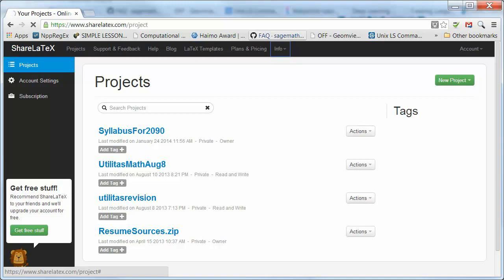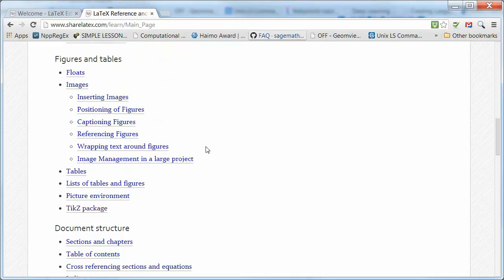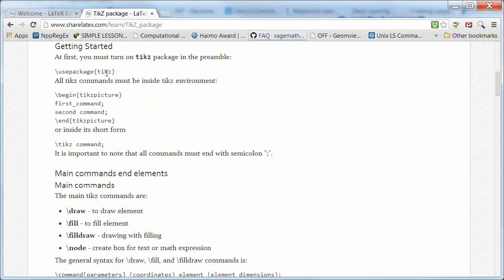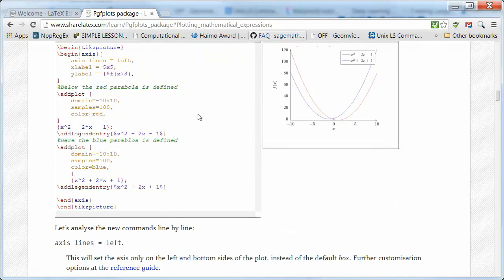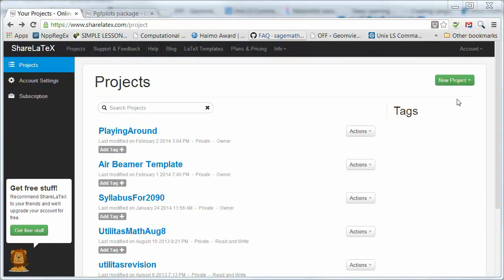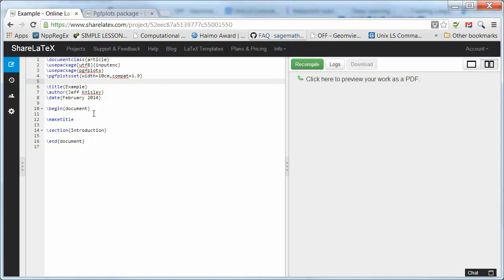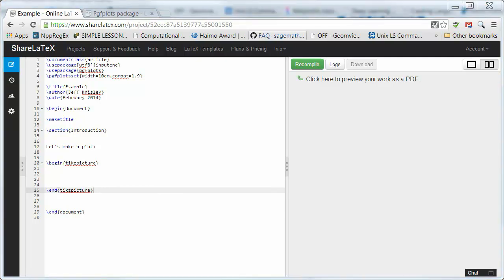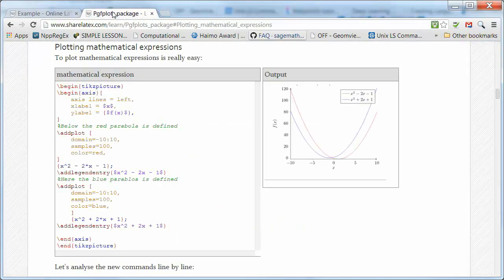ShareLaTex Learn...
Sharelatex has a lot of information on its page